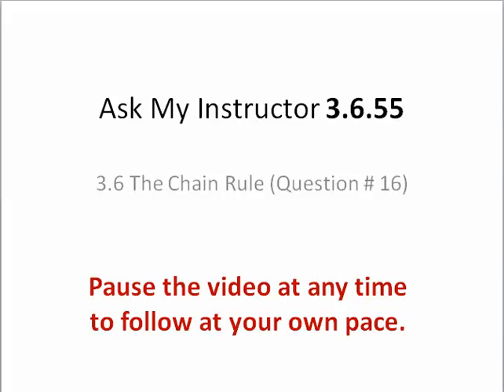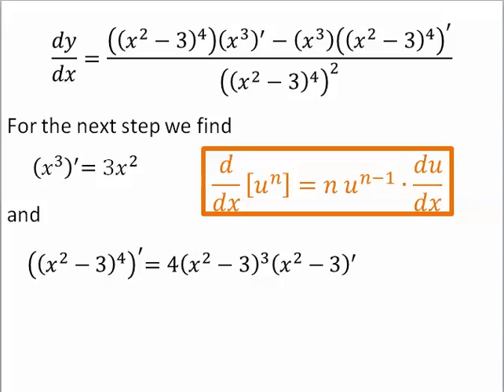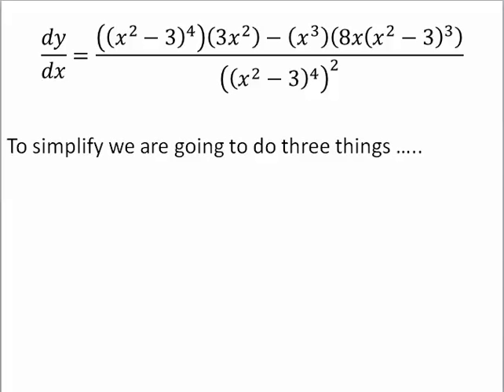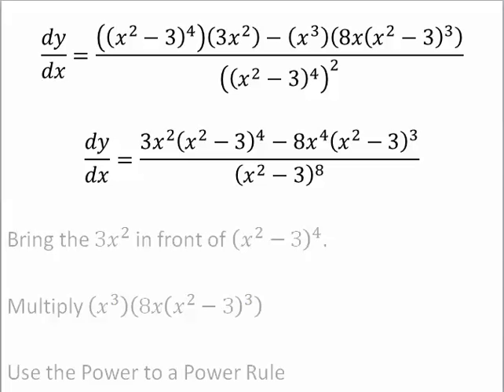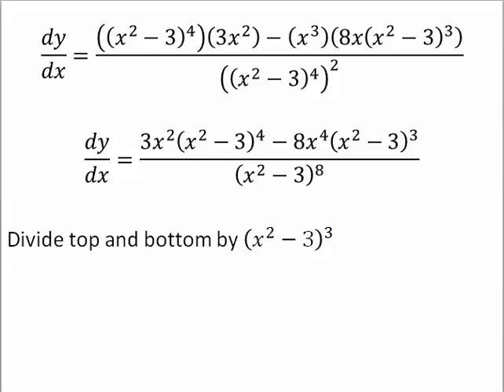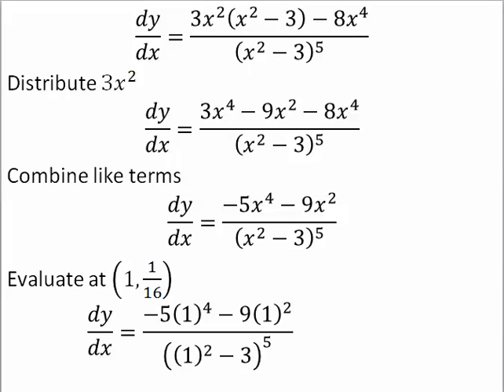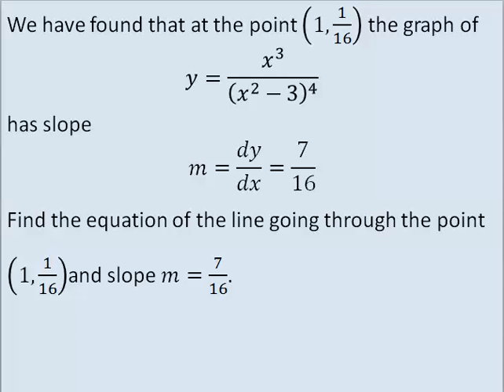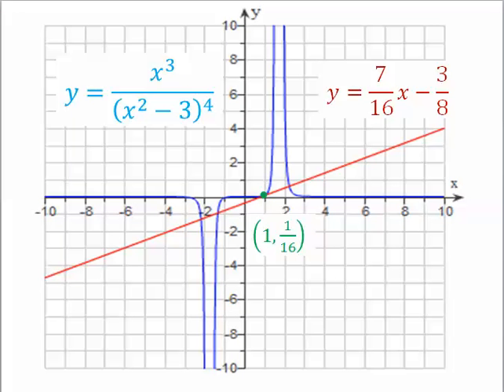The Chain Rule 3.6.55